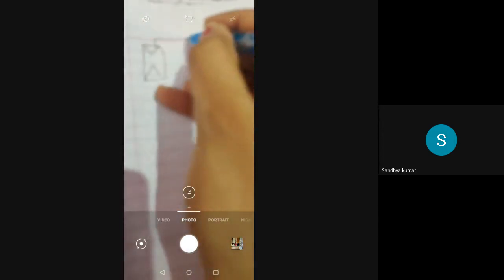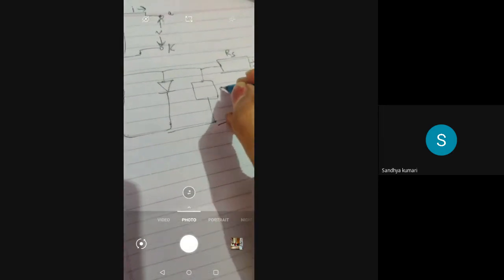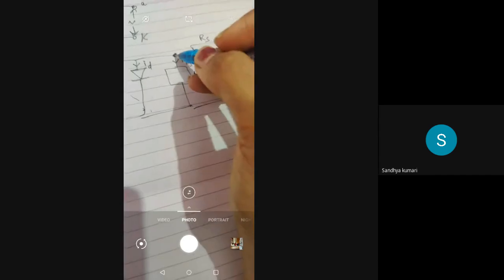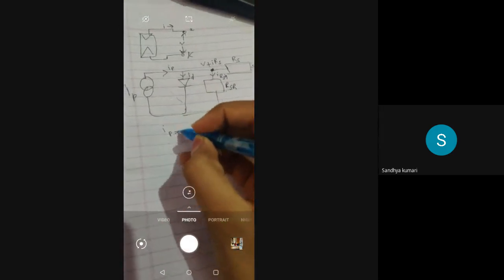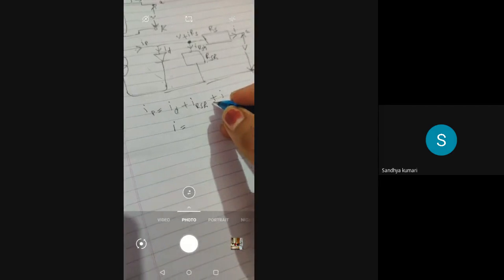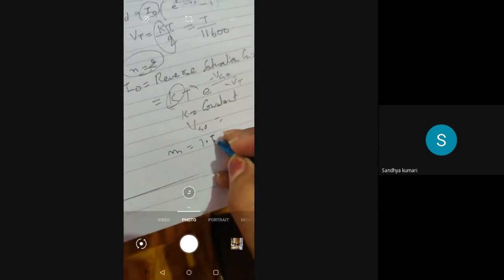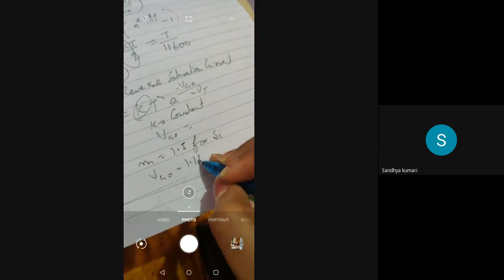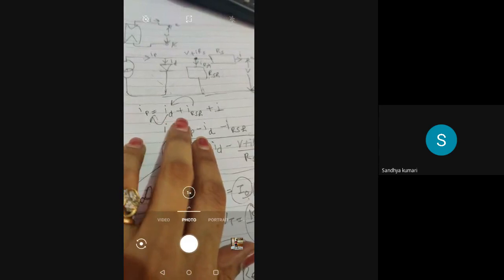PV Cell current equation(WSE)